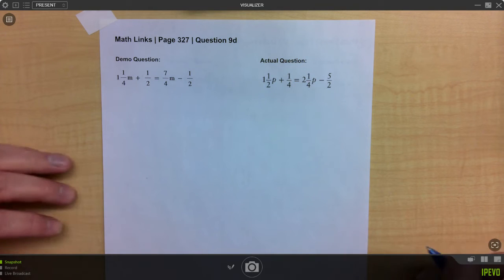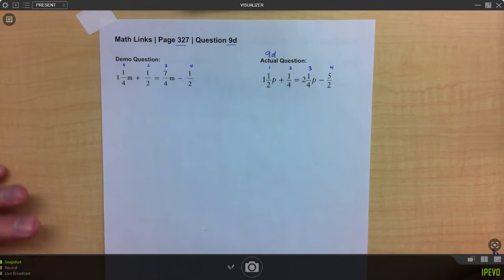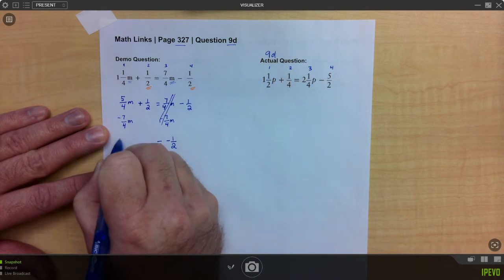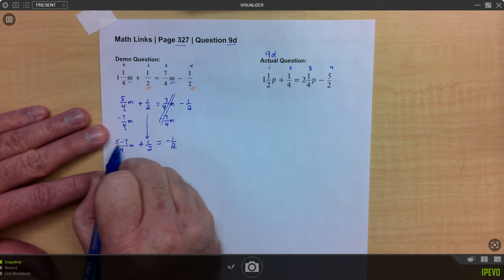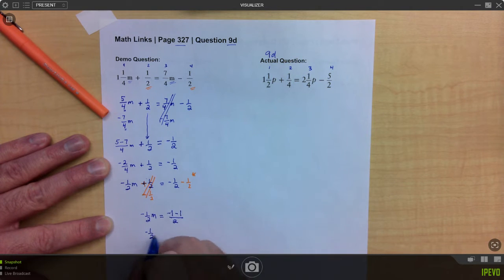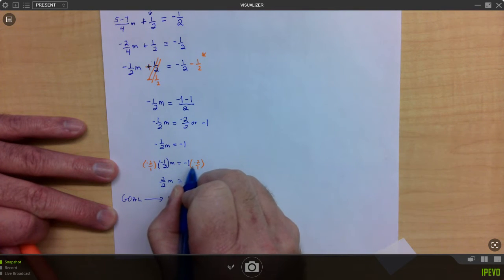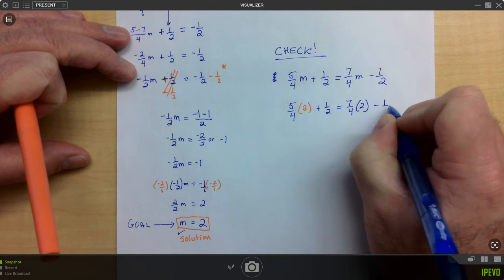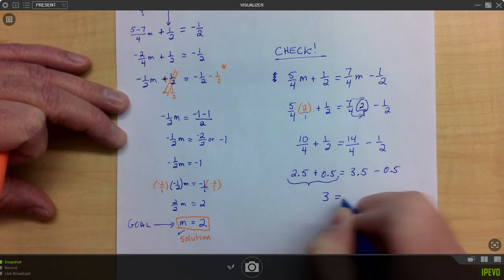Math 9 Page 327 Question 9d Method 1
Demonstration Video
Math9 | Solving Equations
MathLinks Text Page 327
Question 9D
Method "1"

Code: M9-001